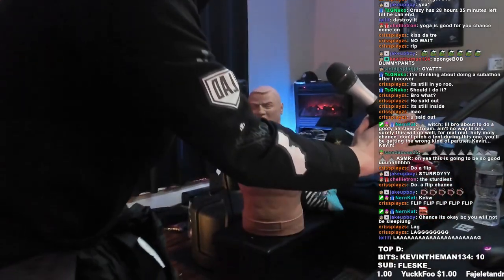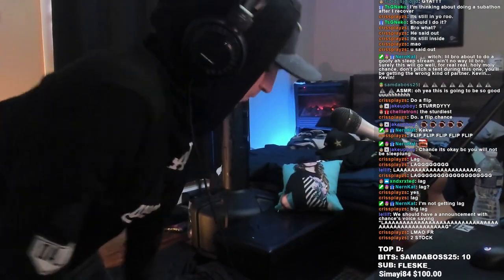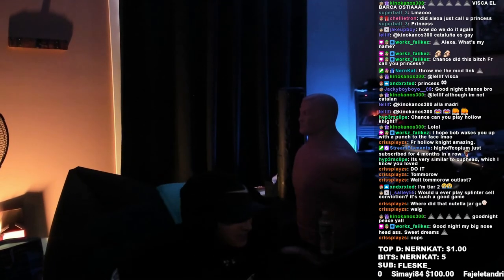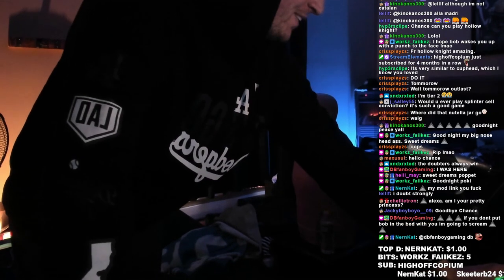THE HARDEST SLEEP STREAM EVER *IMPOSSIBLE*